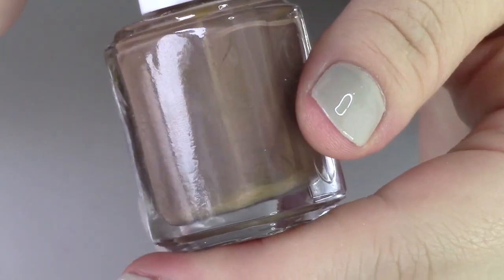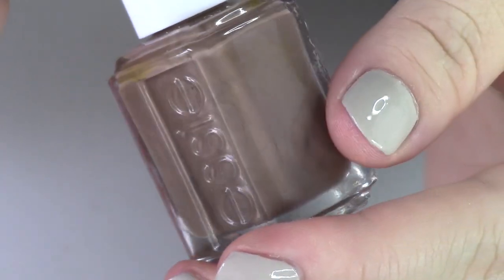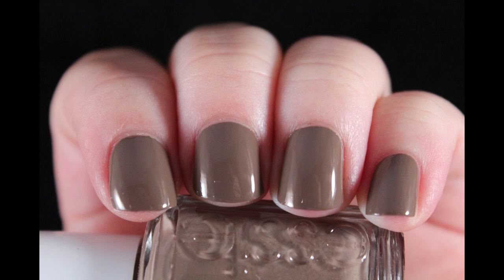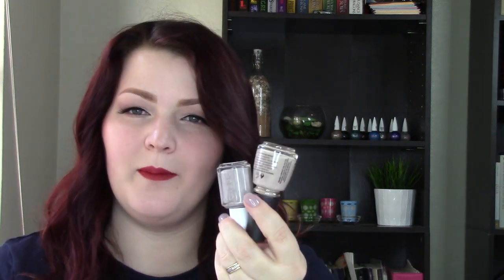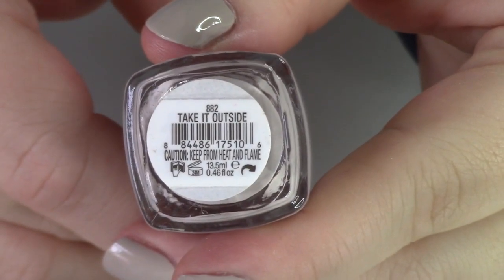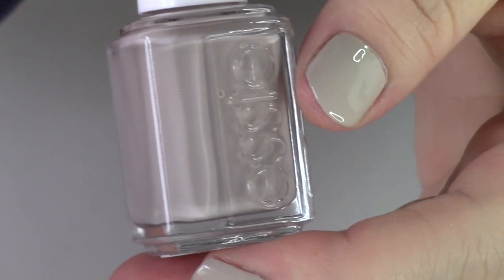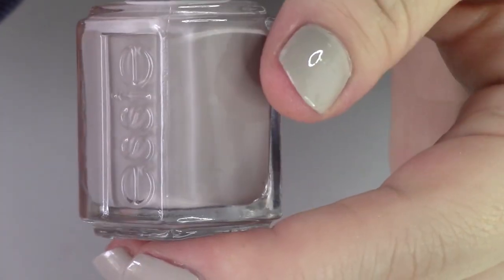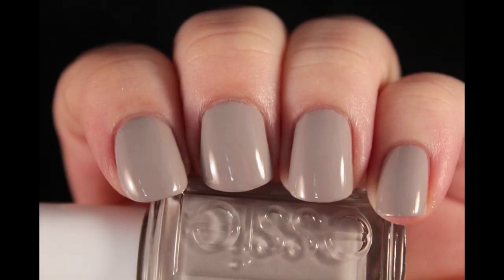My Top 10 Neutral Polishes!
So here we are; it's finally time to talk about my favorite neutral polishes!  Let us all know in the comments what some of your favorites are.  Obviously, I did not keep it to 10 polishes, but I did 10 categories for the most part :)

Polishes Mentioned in Order of Appearance:
*asterisks denote my favorites in each category*
Pretty Serious Presence- basics for nail art
Pretty Serious Absence- basics for nail art
Sally Hansen Celeb City- honorable mention
Zoya Brittany- honorable mention
OPI How Great Is Your Dane?
*Sinful Colors Nirvana
*Sinful Shine Prosecco
China Glaze Fast Track
L'oreal Masked Affair
Orly Mirrorball
*Virago Varnish Abstain From Champagne
*OPI My Private Jet
Nine Zero S'more Holo
*Essie Fierce, No Fear
OCC John Doe
*Pure Ice Shore Bet
Julep Debra
Sinful Colors Beige of Honor
OPI My Vampire is Buff
*Essie Take It Outside
China Glaze What's She Dune?
*Sinful Colors Mauve
China Glaze Change Your Altitude
China Glaze Intelligence, Integrity and Courage
*China Glaze Release
*Sinful Colors Ardoise

Piano Covers by Phoebe Moon:
Chasing Pavements- Adele
Claire de Lune- Debussy
Cool Kids- Echosmith
Cheerleader- Omi
Cool- Gwen Stefani